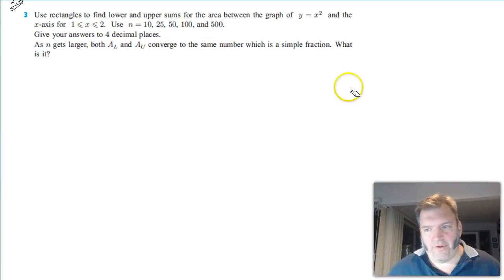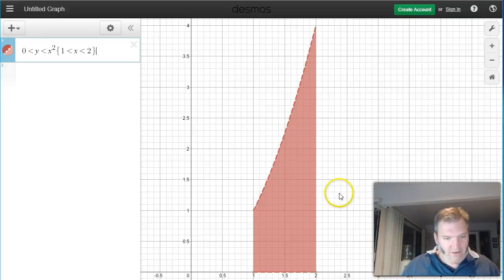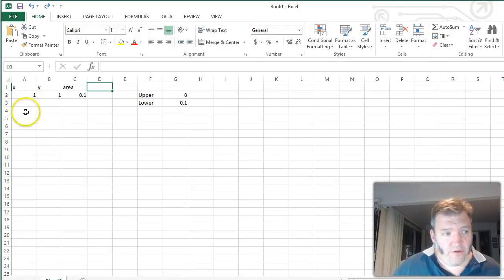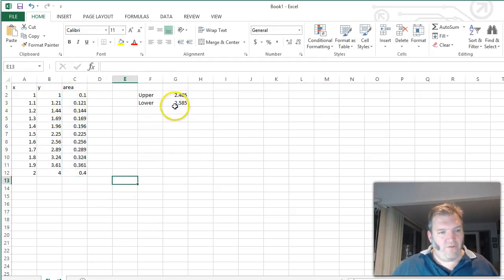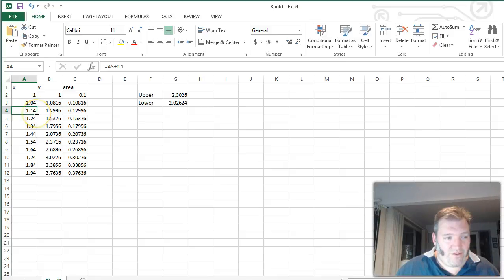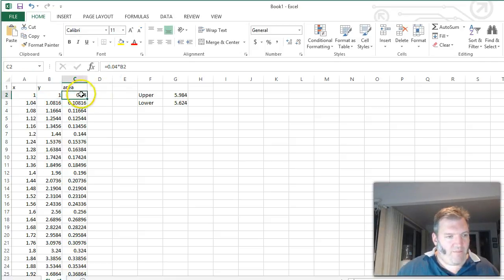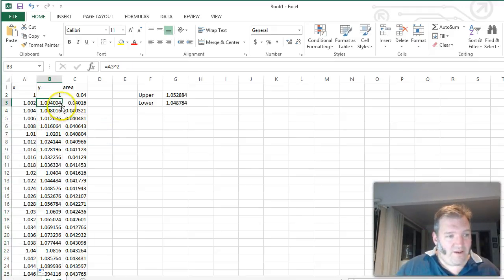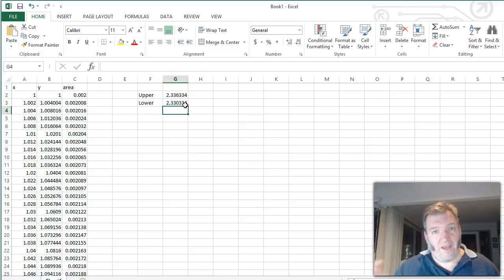Upper and Lower Rectangles Ex 21A Q3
How to use excel to estimate the area under a curve using upper and lower rectangles.